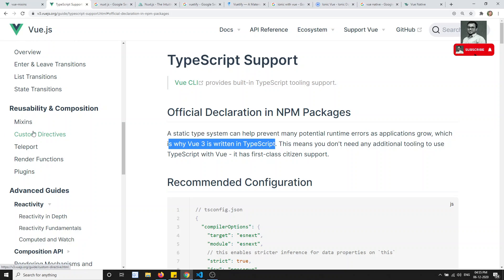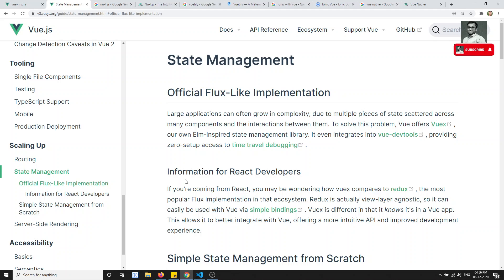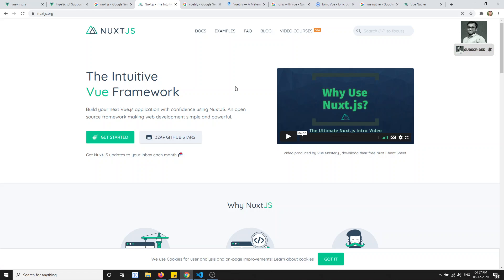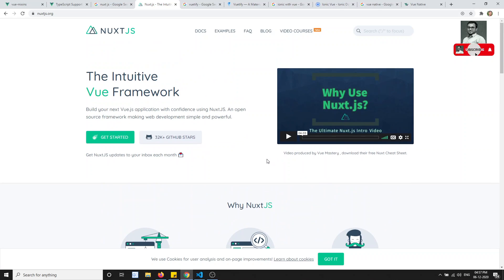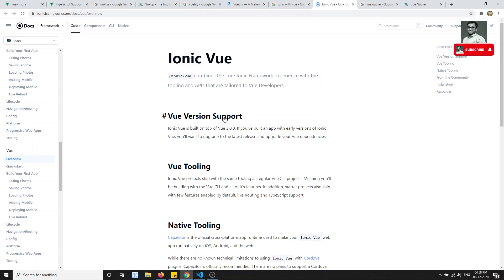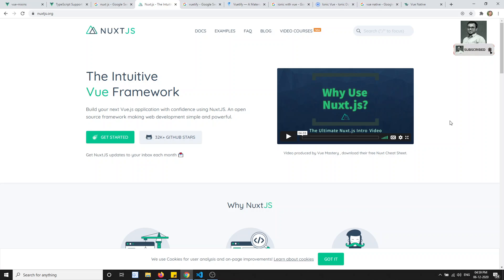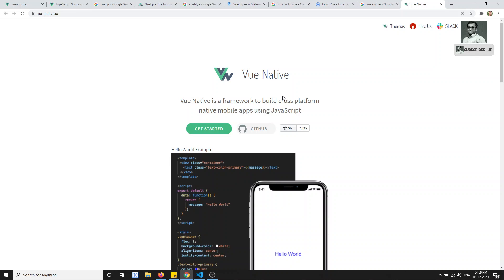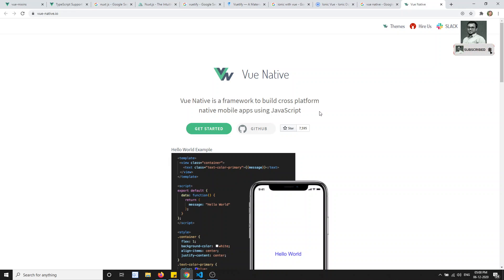118. Completing Vue js course. Next Steps to learn after Vue course - Vue js 3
Hi Friends
In this video, we will see what are the next steps to cover after learning the vue js course.